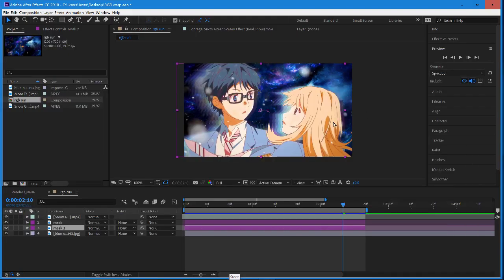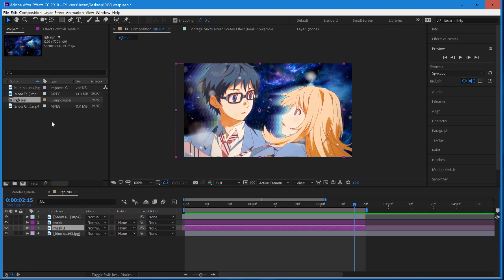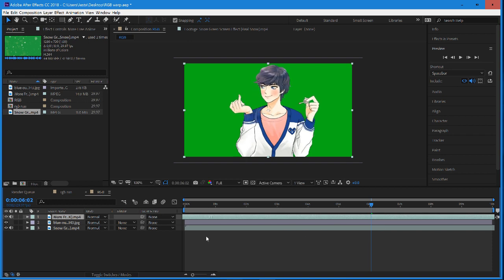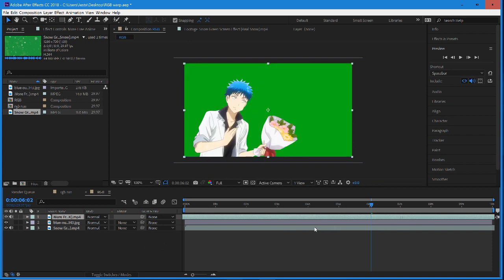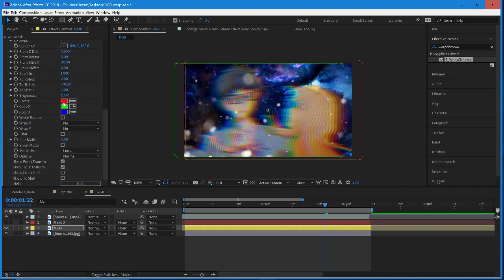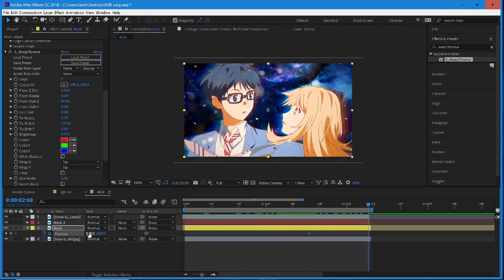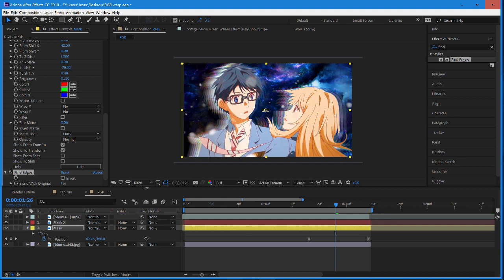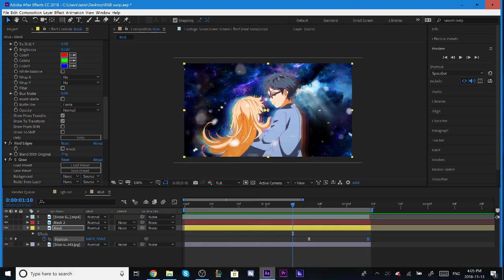RGB Warp Chroma Character Split [AE]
New tutorials weekly on different After Effects editing content.